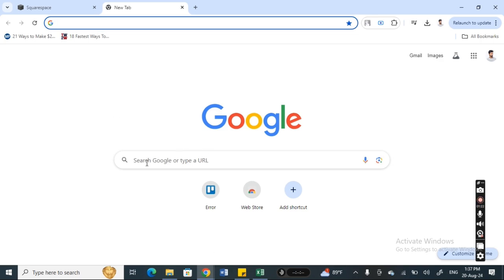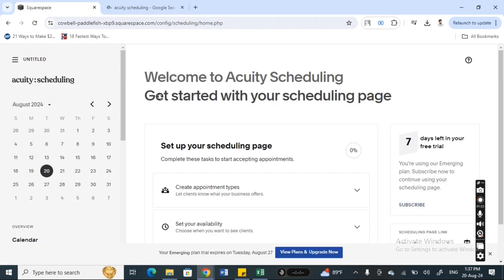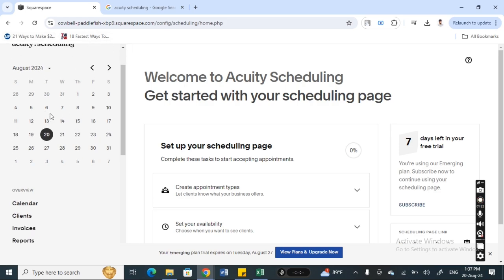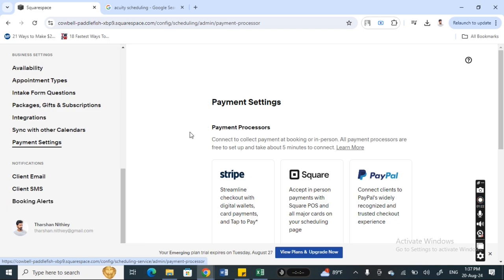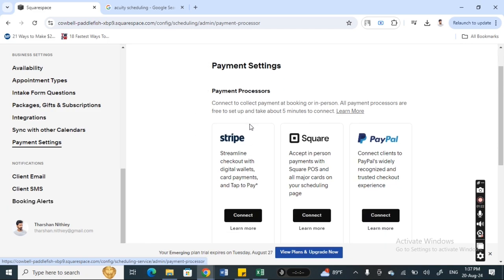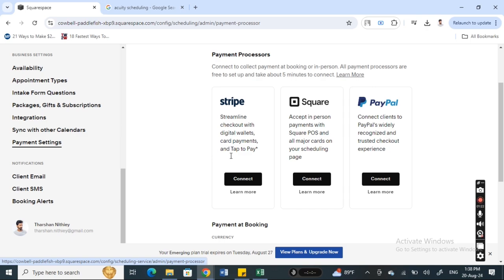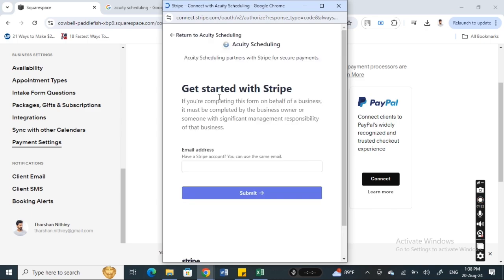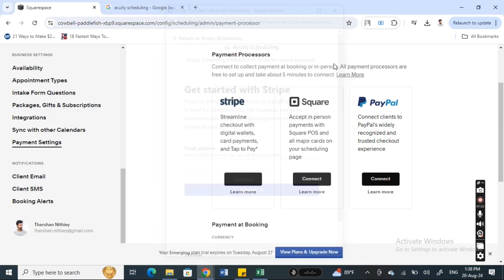How To Add Afterpay To Acuity Scheduling (Best Method)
Learn the best method to add Afterpay to Acuity Scheduling in this easy tutorial. Increase conversions and offer flexible payment options to your clients!